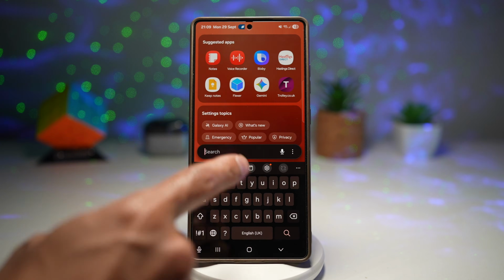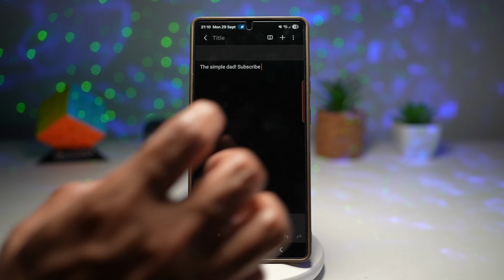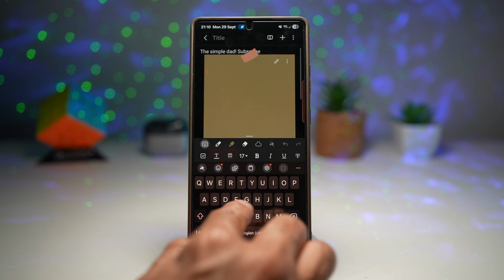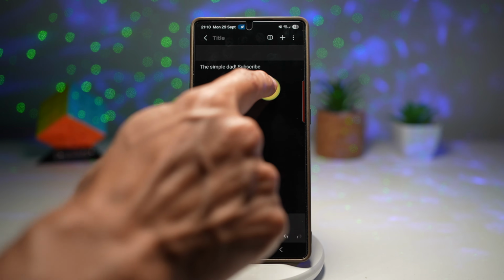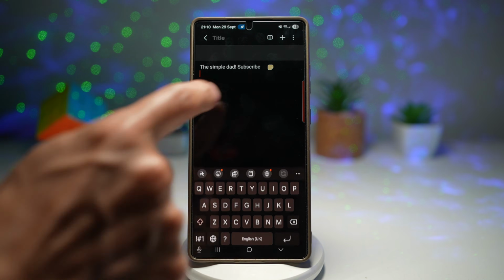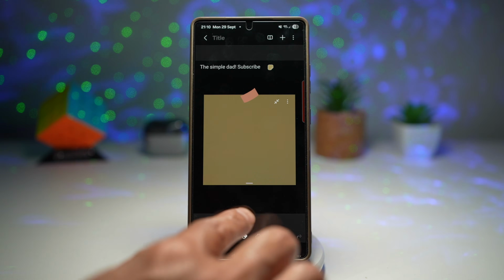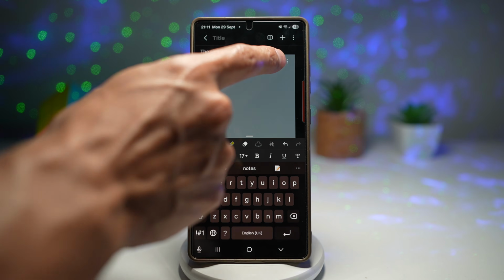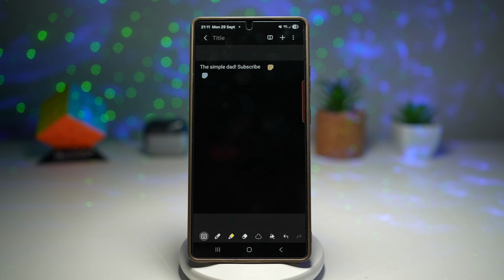How to Add Sticky Notes to Your Samsung Notes on ONE UI 8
00:00 Intro
00:10 Like or no Like
00:20 How to Add Sticky Notes to Your Samsung Notes on ONE UI 8